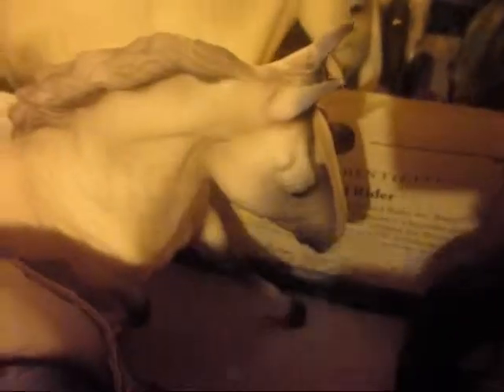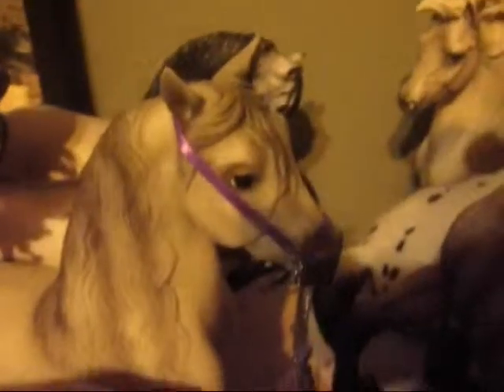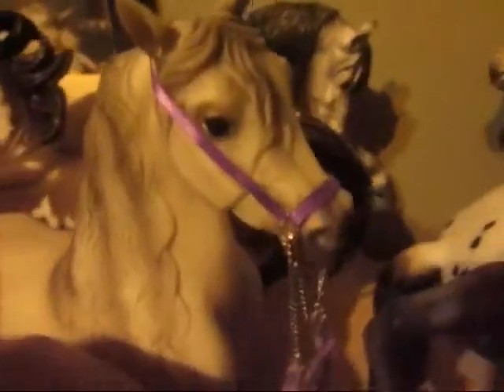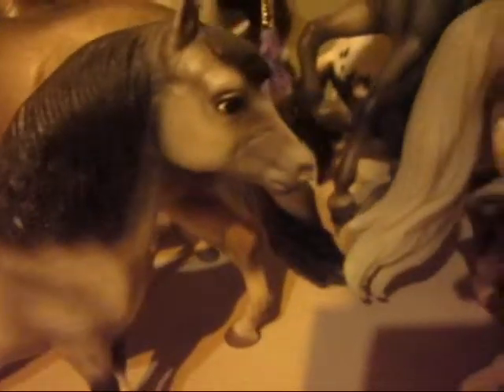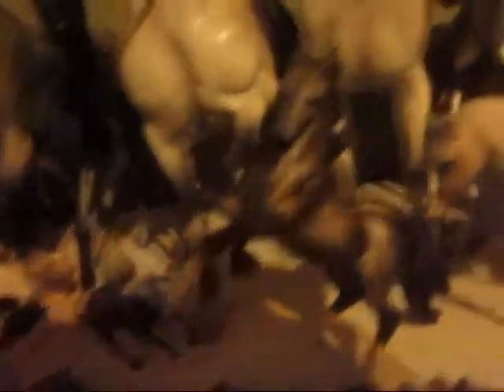Breyer Collection Tour (March 12 2014)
Yay! Breyers!

Traditionals:
1. Diamond (O'Leary's Irish Diamond)
2. Wintersong
3. Esprit
4. Cloudy (weathergirl partly cloudy)
5. Twilight
6. Icicle
7. Crystazzi (flamenco horse)
8. Hunter (grullo pinto)
9. Prince (Pottery Barn Kids morgan)
10. Dez (peruvian paso)
11. Jewel (shetland pony mare)
12. Wind (ethereal wind)
13. Dillon
14. Diego (fun foals mustang stallion)
15. Destiny (Baxter)
16. Moonbeam

Classics:
17. Rain (selle francais)
18. Sugar (pintabian)
19. Buck (Cloud's Legacy Flint)
20. Shadow (rearing dapple gray stallion)
21. Storm (thoroughbred mare & foal set foal)
22. Misty (thoroughbred mare & foal set mare)
23. Luna (morab)
24. Rocky (warmblood stallion & foal set foal)
25. Zeus (warmblood stallion & foal set stallion)
26. Flint (appaloosa mare & foal set foal)
27. Blue (Wild Blue)
28. Thunder (grullo morgan)

Stablemates:
29. Lightning (rearing gray mustang)
30. Echo (pinto mare & foal set mare)
31. Onyx (pinto mare & foal set foal)
32. Spirit (rearing gray arabian)
33. Dominic (surprise foal set andalusian stallion)

Mini whinnies:
34. Snowy (leopard appaloosa mare)
35. Tornado (blanket appaloosa mare)
36. Hurricane (percheron foal)
37. Oreo (pinto foal)

Custom breyers:
38. Lily (gray traditional on black stallion mold)
39. Sapphire (blue roan stablemate mare)
40. Thorin (dark gray stablemate stallion)
41. Comet (frosted gray stablemate stallion)
42. Shade (spotted gray stablemate foal)
43. Spot (spotted gray paddock pal gelding)
44. Lacey (light gray mini whinny mare)
45. Dash (dark gray mini whinny stallion)
46. Shimmer (teal mini whinny stallion)
47. Glimmer (light purple mini whinny foal)
48. Glitter (dark purple mini whinny mare)